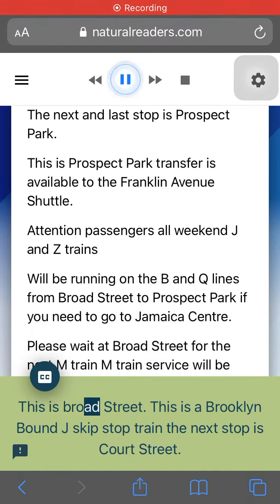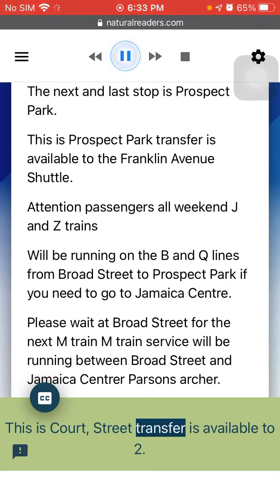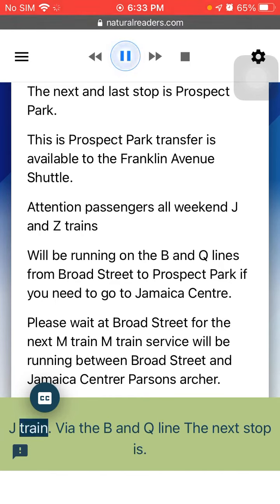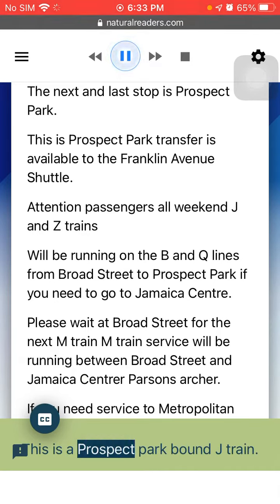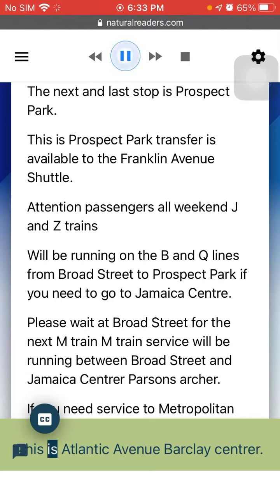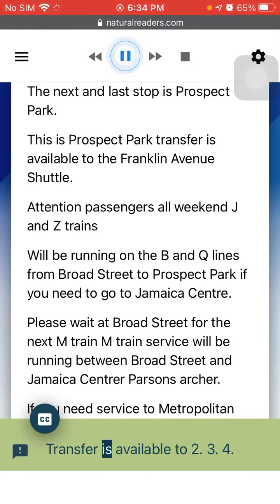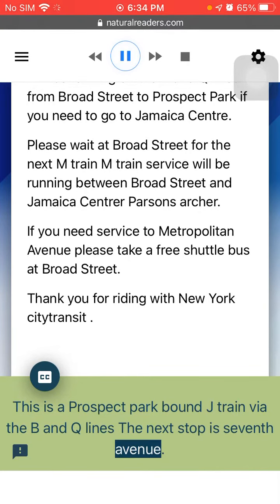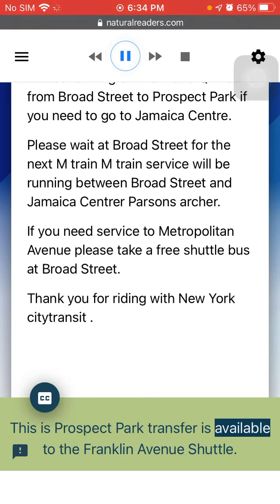J train Announcements to Prospect Park